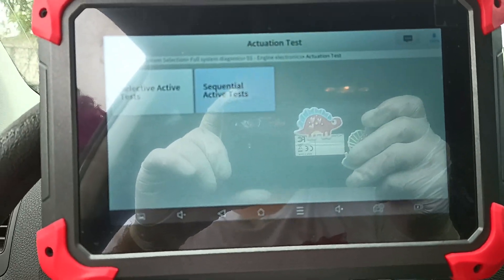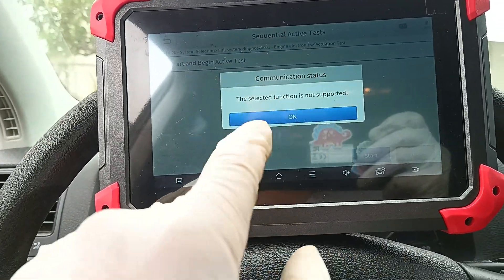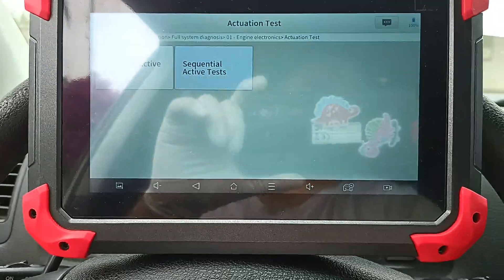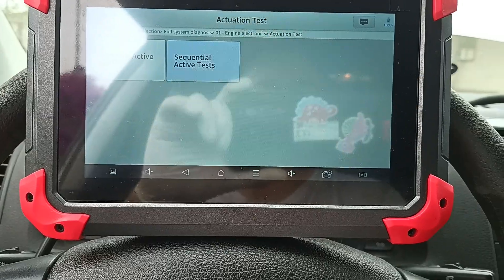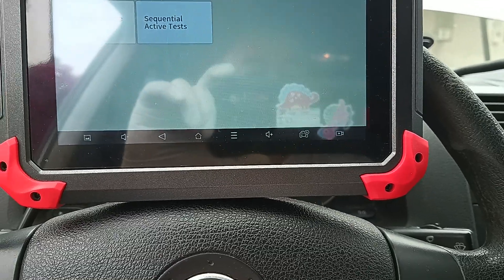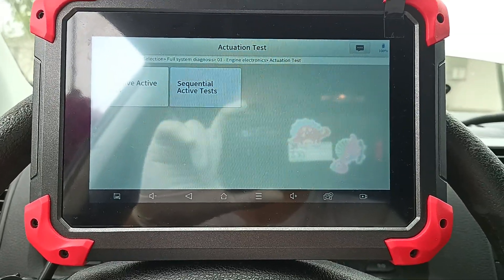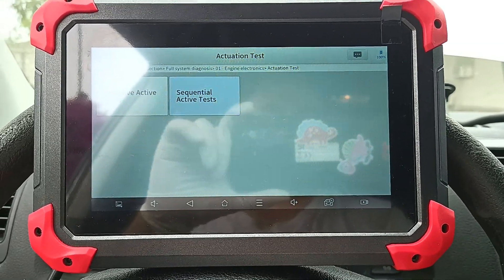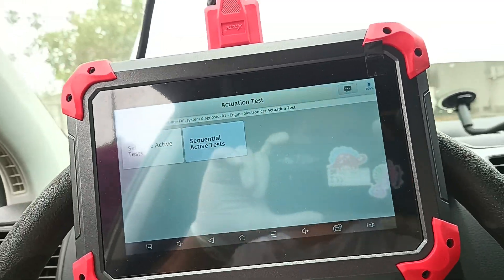Secondary air pump re-testing on car 5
I decided to re-test with the scanner before actually putting the pump back but of course the car would not turn on with all the other stuff off so the scanner would not let me run the test. I just plugged the cover back on and the two sensors just to start the car and test. Again, this time you could really hear the air going through, so this is why I now believe is the relay since it won't work when it gets hot.